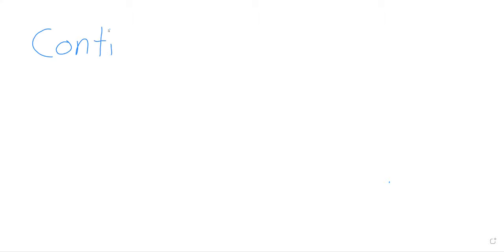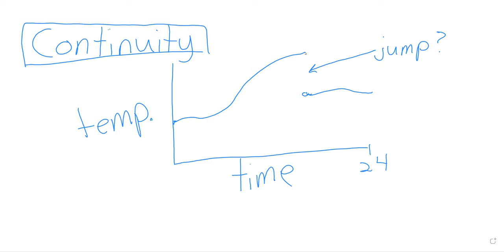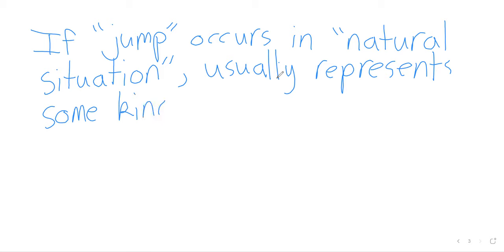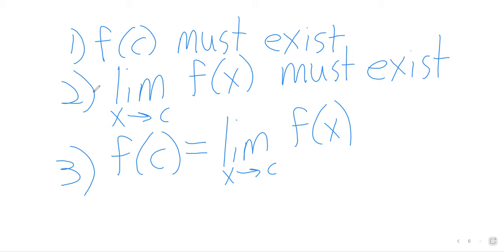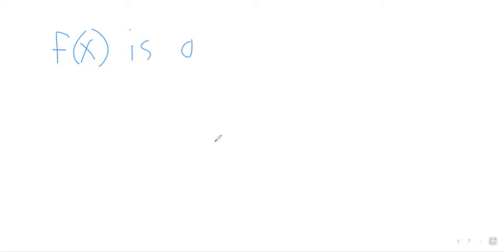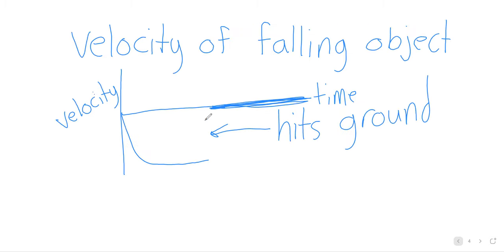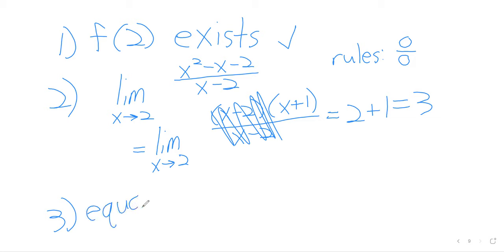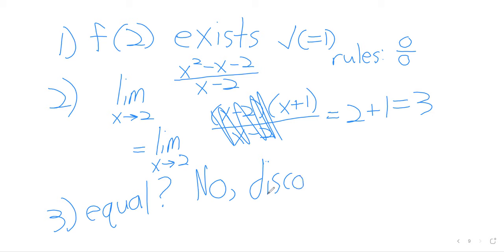Calculus 1 Week 3 Wednesday